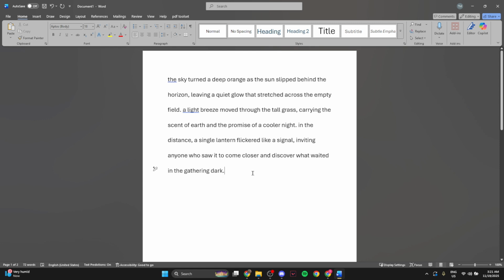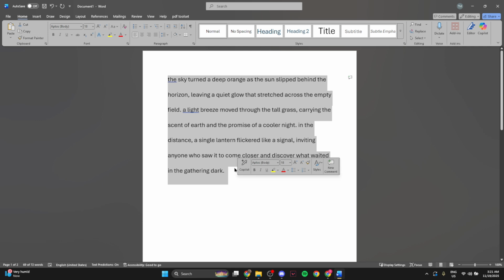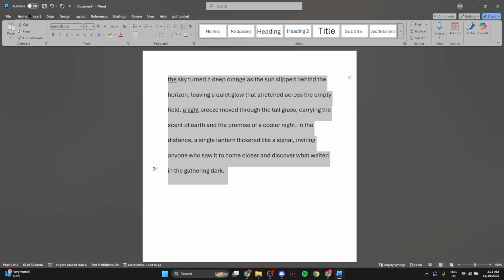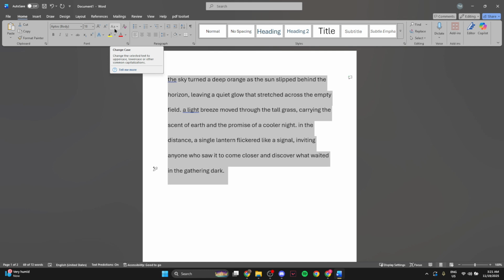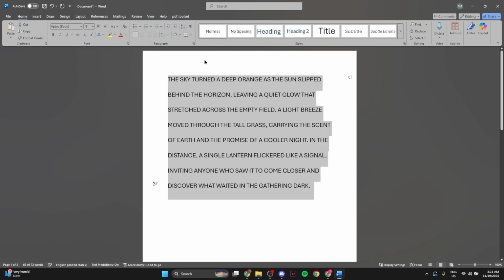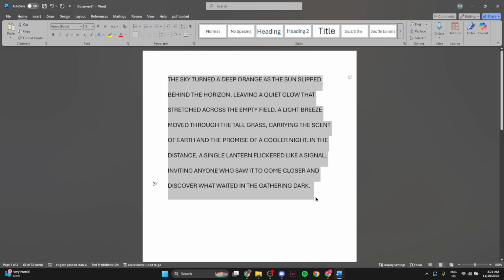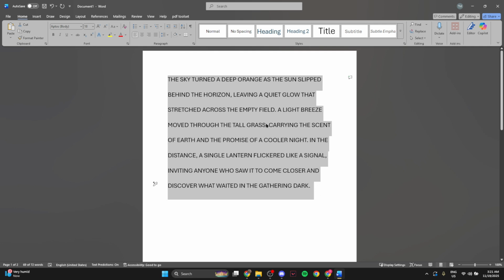How To Capitalize All Letters In Word [2026 Guide]